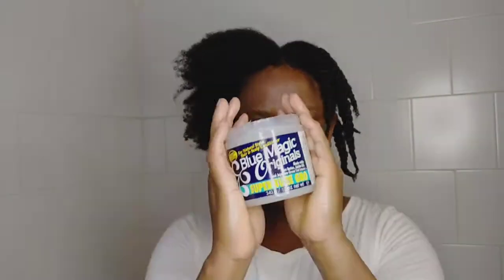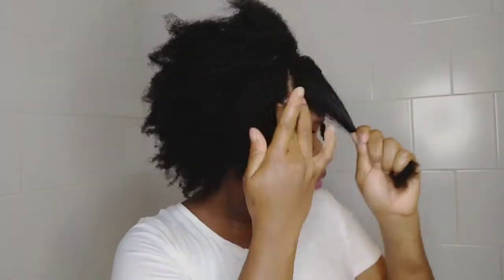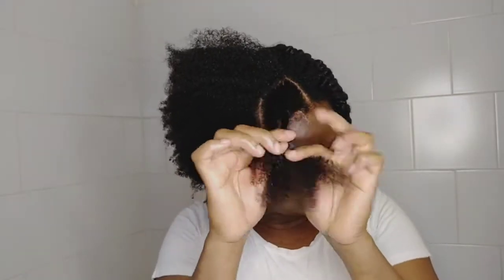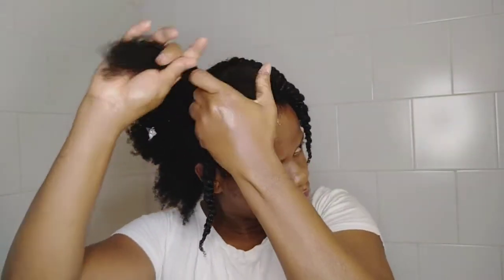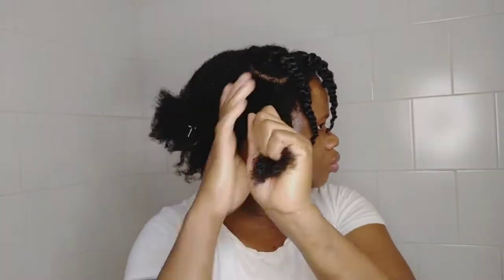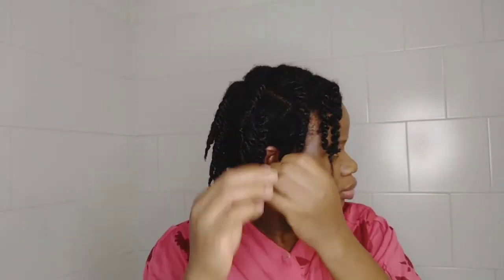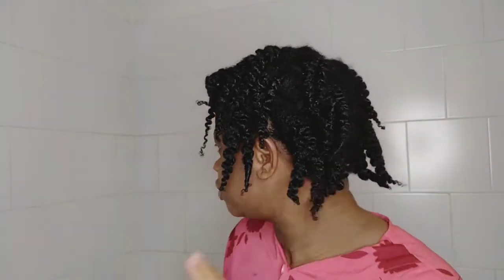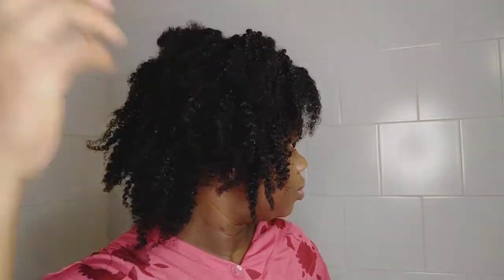how to grow your hair fast/blue magic super sure gro hair grease/for magic hair growth(twist out)